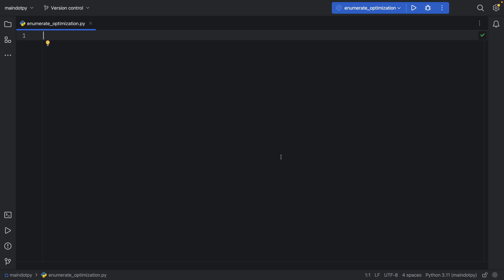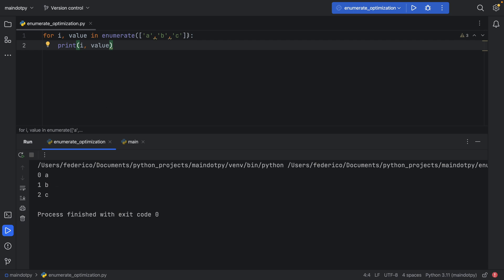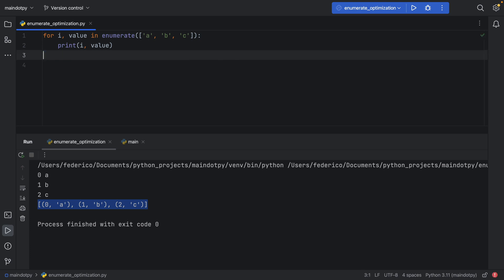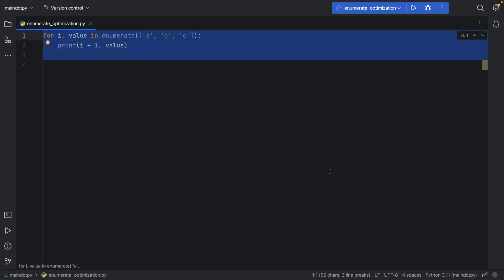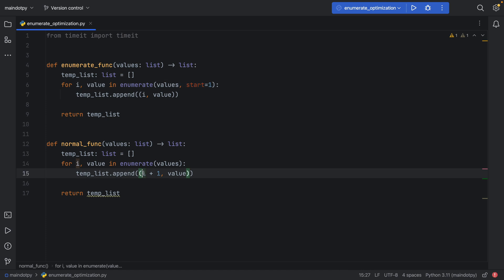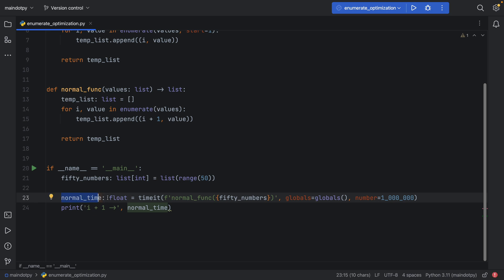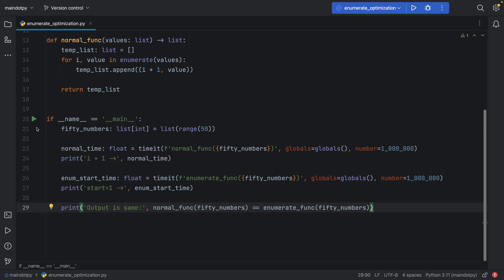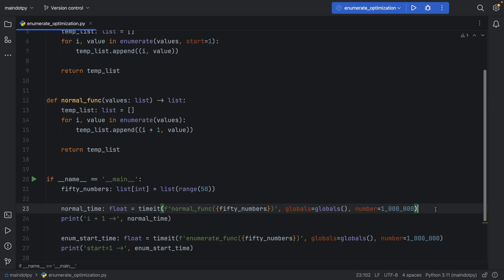There's An OPTIMIZED Way To Do THIS In Python (ft. enumerate)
Here's a quick optimization that you can perform in Python with enumerate().

00:00 Intro
00:10 enumerate()
01:38 The tests
03:53 A good optimisation?
04:14 That’s it